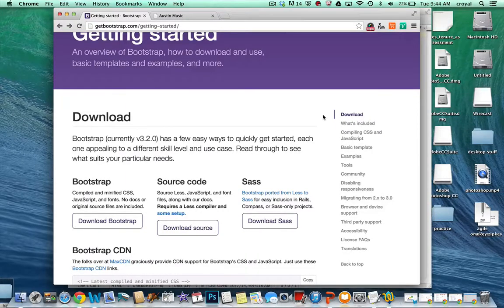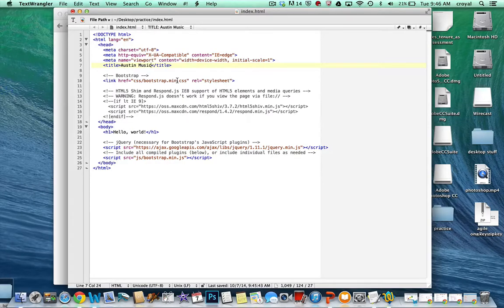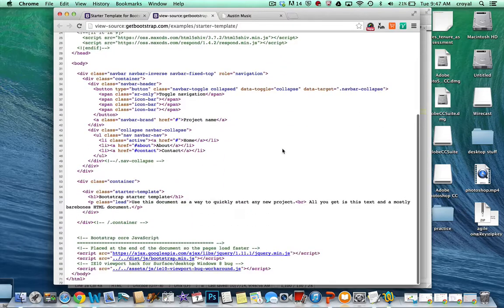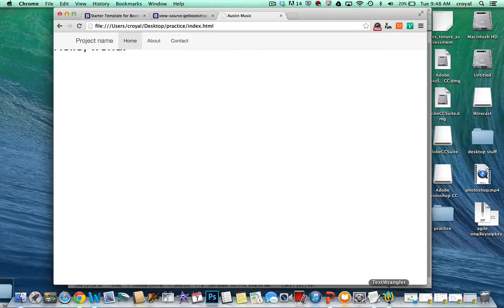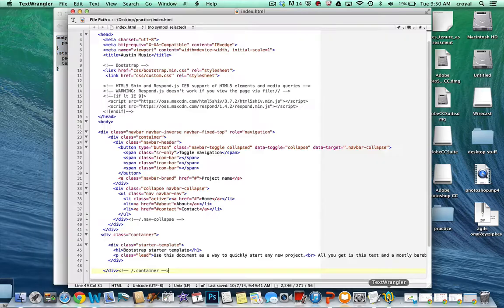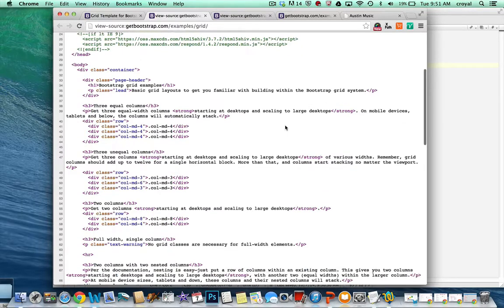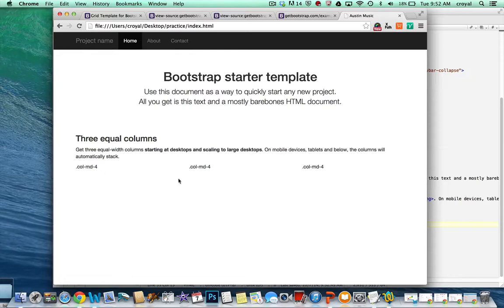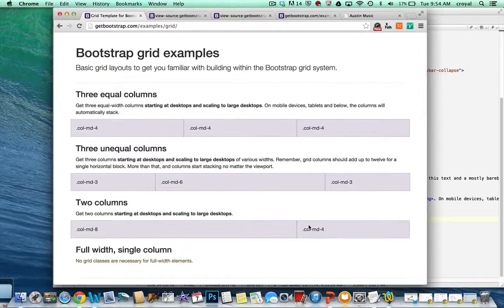Introduction to Bootstrap, Web Design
Introduction to Bootstrap, Web Design - more at webdesign.cindyroyal.net